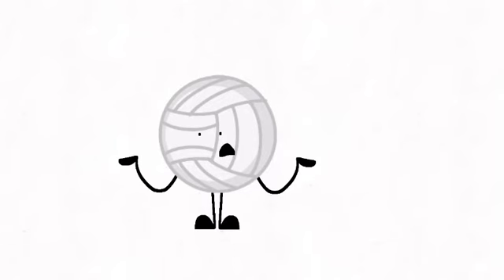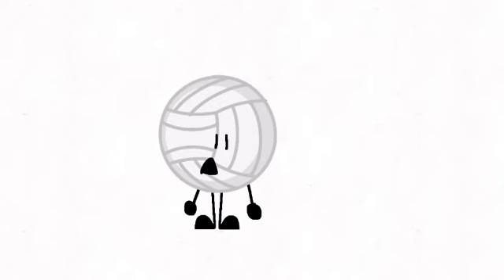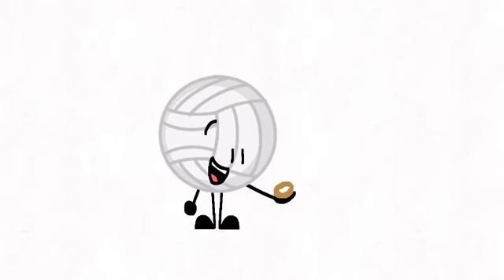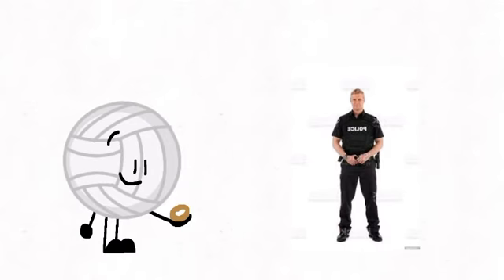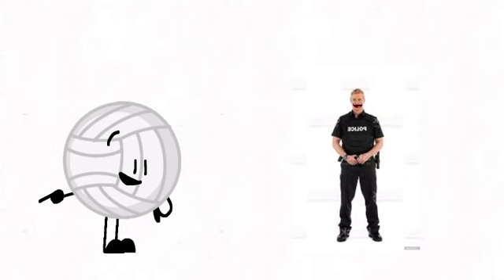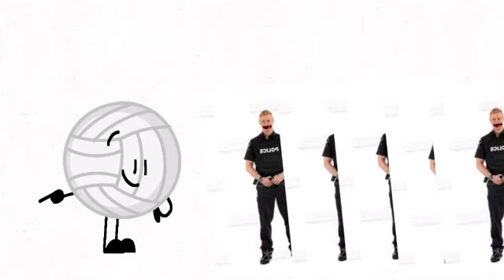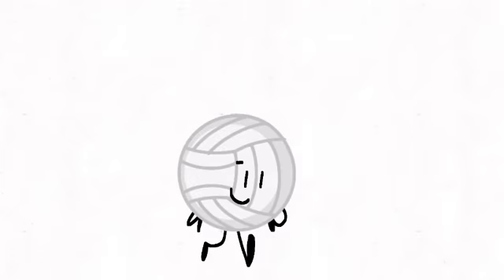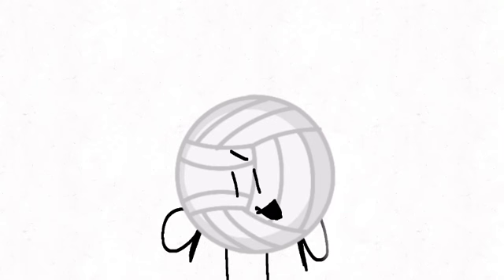PBRKK challenge 3: Donuts Distract Pepl